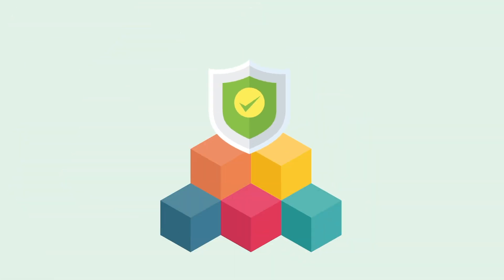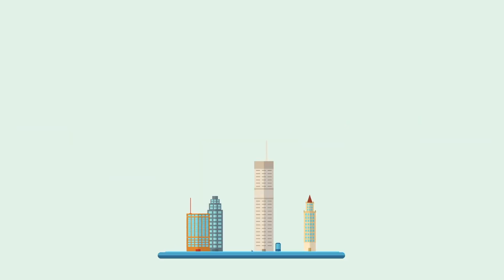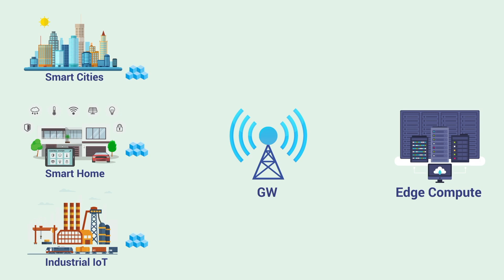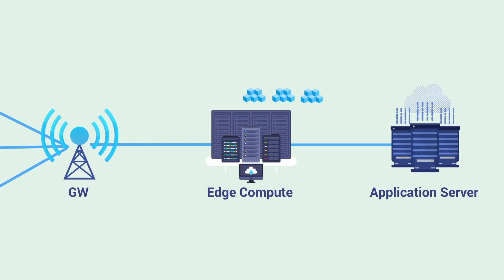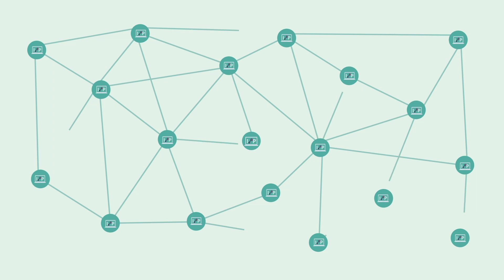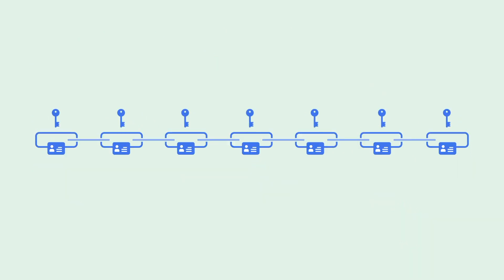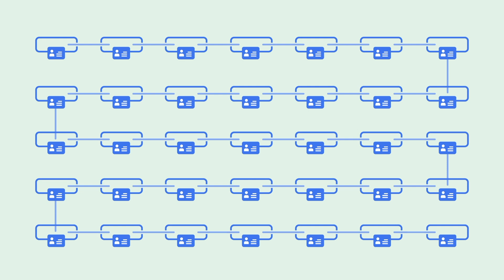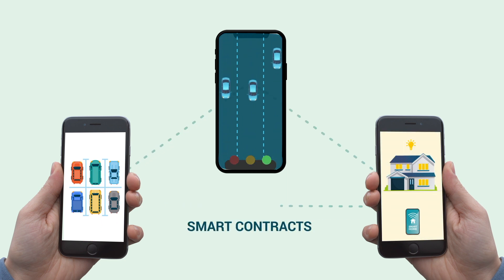NKN Smart Cities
NKN is the secure and reliable network for your IoT data.  Using NKN's combination of unique NKN addresses, dynamic routing for distributed transmission, and embedded security protection with signature chain, NKN can securely track and validate the transmission of IoT data.  In addition, smart contracts give city managers the ability to authorize access to IoT devices in order manage devices and data.  Contacts us today for your IoT needs!

For more IoT related NKN videos check out this link:
Blockchain for Smart Homes - Proof of Concept (IoTeX & NKN) IoTeX (IOTX):